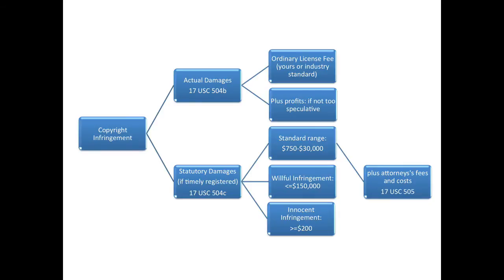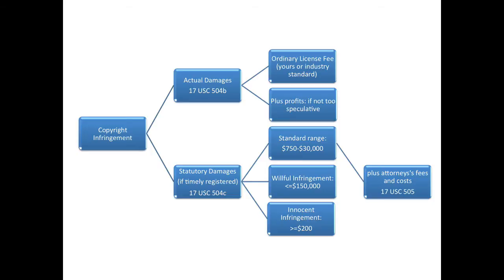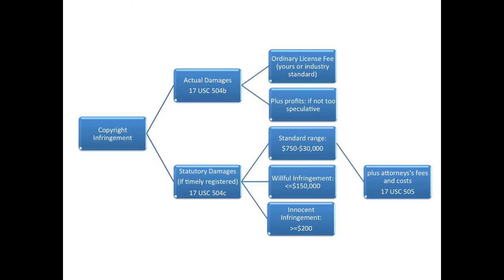Someone stole my photo. What am I entitled to?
Your copyright has been infringed. What can you recover in damages? Carolyn E. Wright from PhotoAttorney.com takes you through her decision tree.